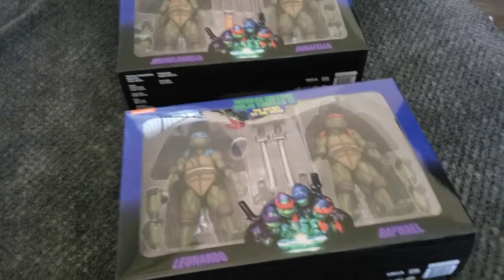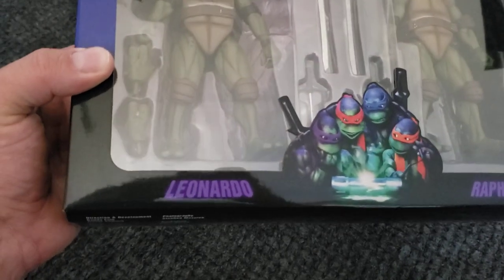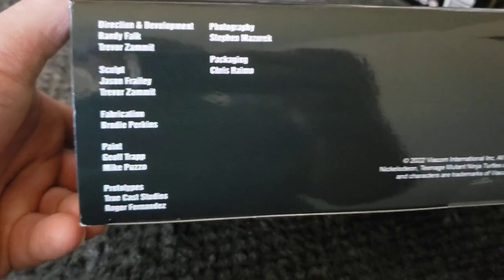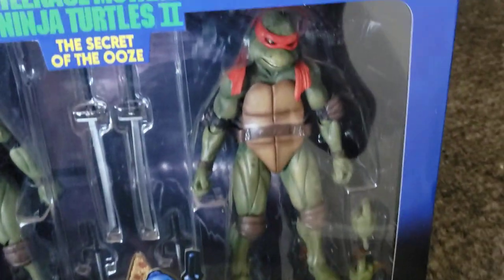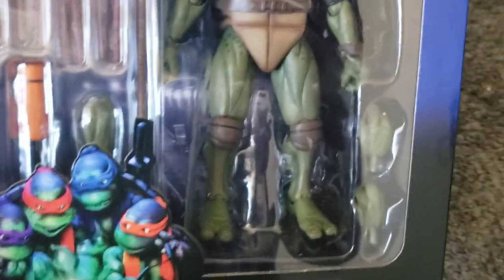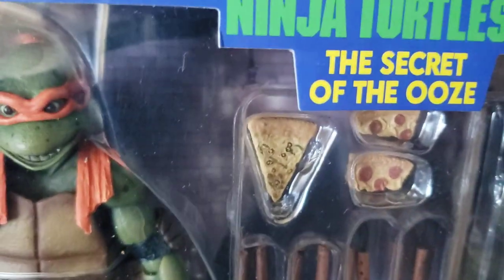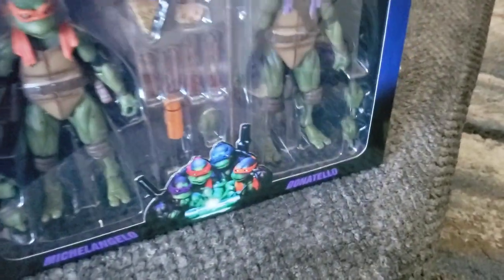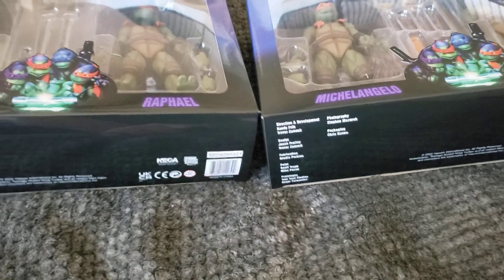Mailday From NECA Teenage Mutant Ninja Turtles Secret Of The Ooze Two Packs SOTO TMNT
Just got this package today from UPS. NECA SOTO two packs.